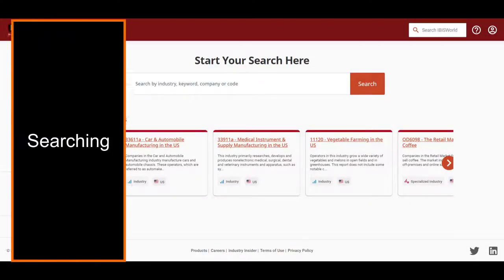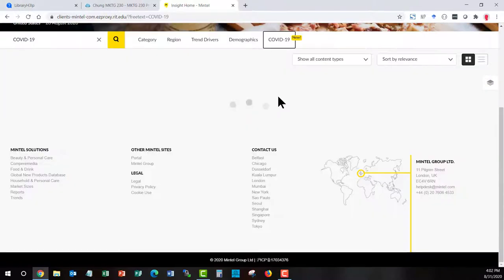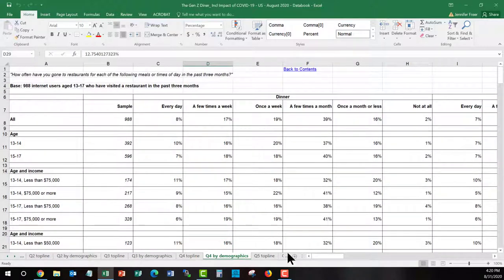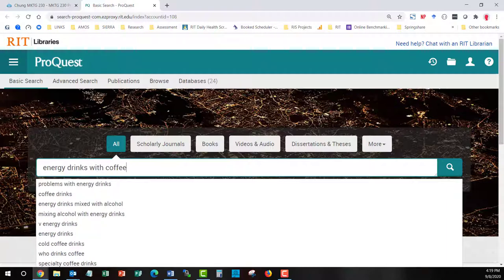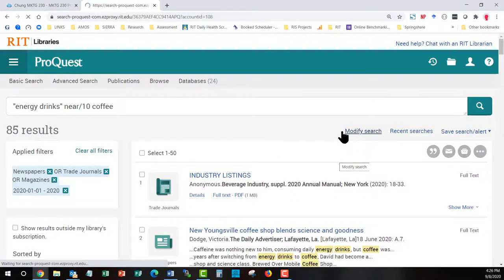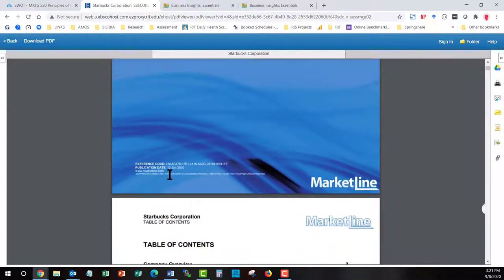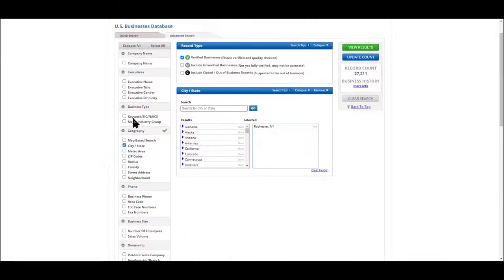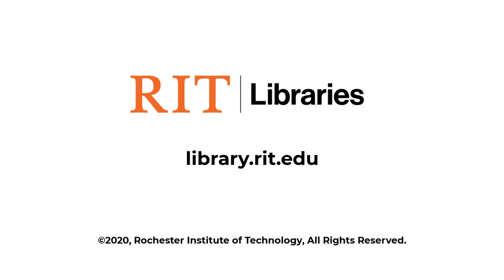MGMT 104- Business 2T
Highlights key databases for assignments in Business 2T. Class Guide with resources Open the SHOW MORE button below for contact.

RIT Library site for databases gateway when you know the database name

InfoGuides gateway when you want to browse options by subject

Set up an appointment to do a live Zoom Consultation

00:00 Titles
00:10 Intro
01:03 IBISWorld
05:00 Mintel Overview
15:25 Passport Overview
20:53 Searching ProQuest for News
31:15 SWOT
40:04 Data Axle
44:25 Claritas
46:16 PRIZM Segments
48:55 Conclusion